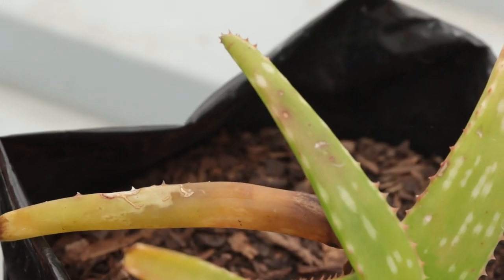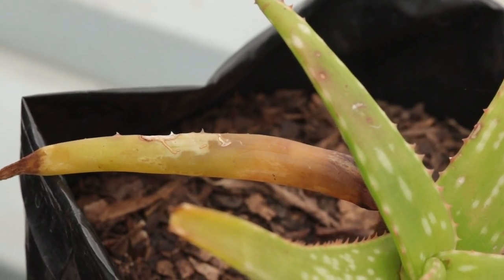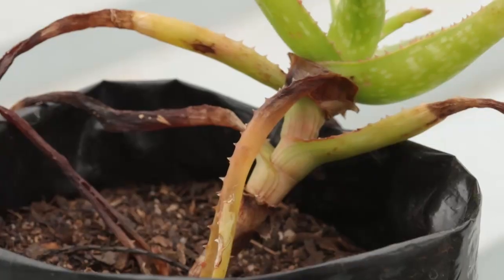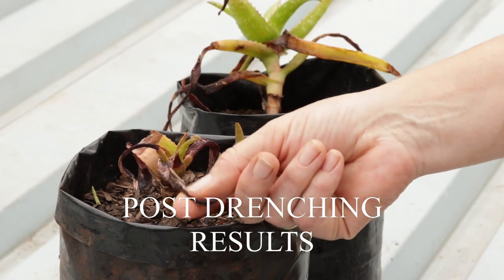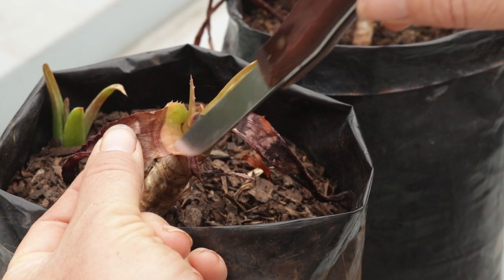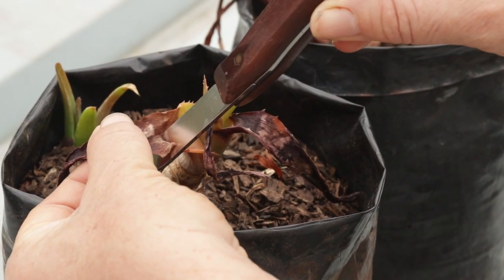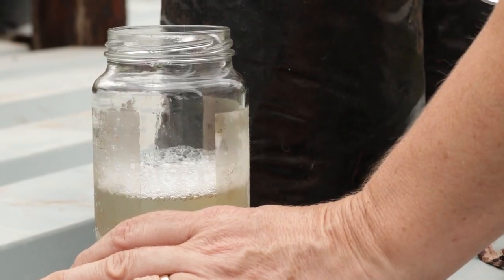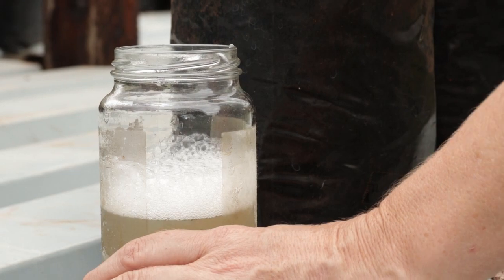Aloe Vera Diseases - Bacterial Soft Rot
In this Tutorial the disease - Bacterial Soft Rot is discussed.  The climatic conditions that are ideal for its prevalence, Signs, symptoms and possible treatments are discussed - covering soil drenches, foliar applications and Bio-treatments. suggestions are based on what works here at Dundulu Aloes.

Nursery - Nundulu Aloes
KwaZulu Natal

Filmed and Edited:
Clinton Gray